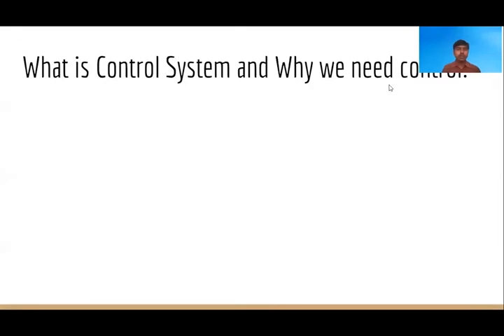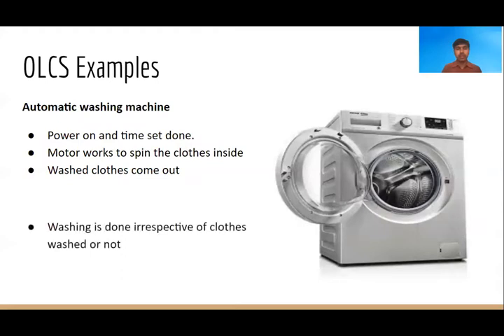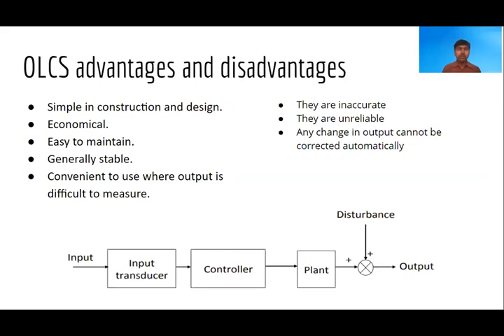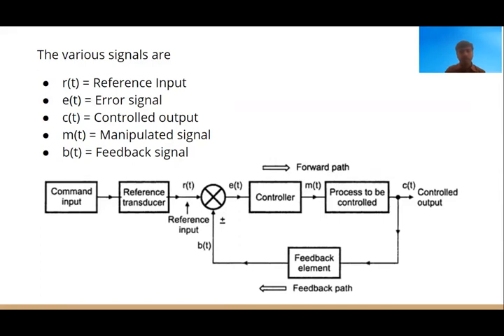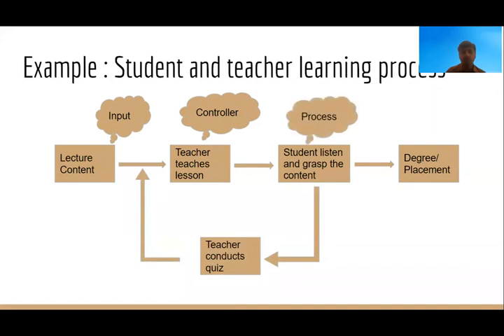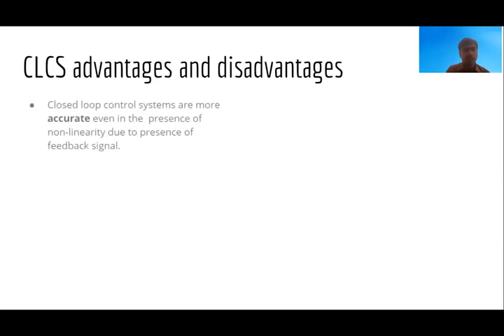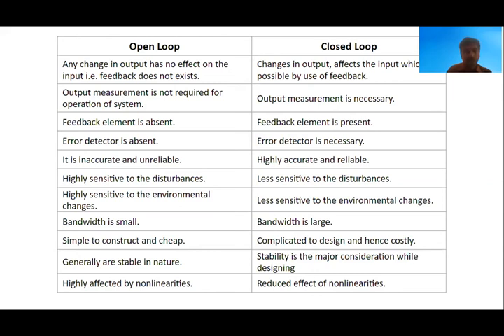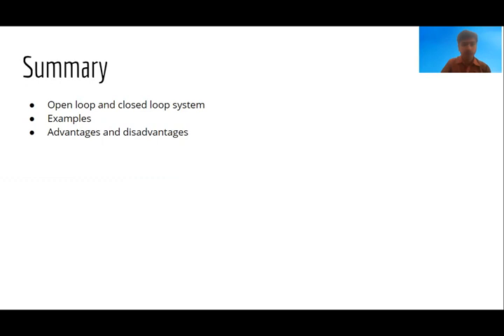Open loop and closed loop Control systems with examples